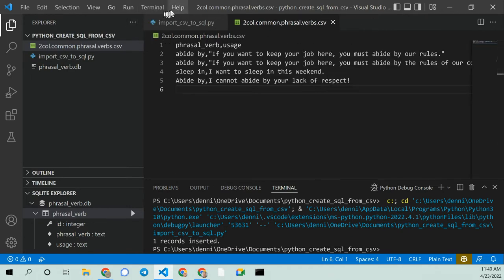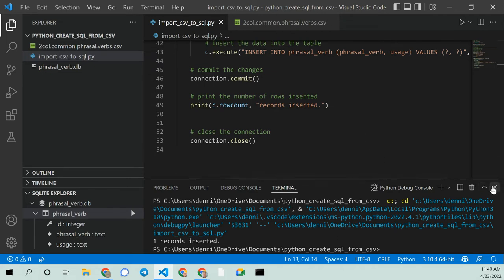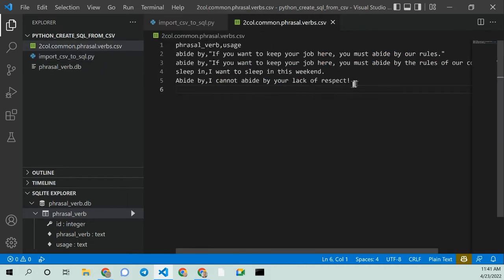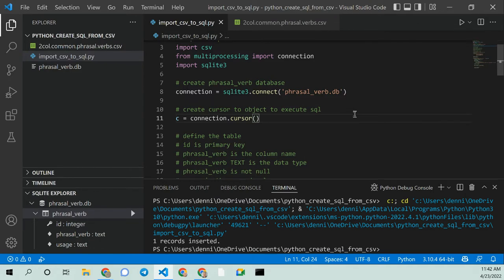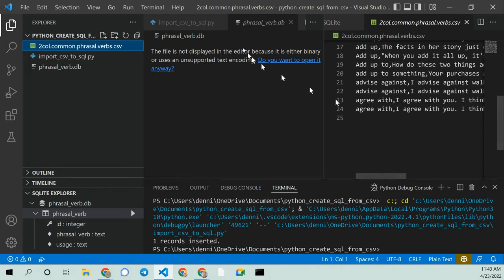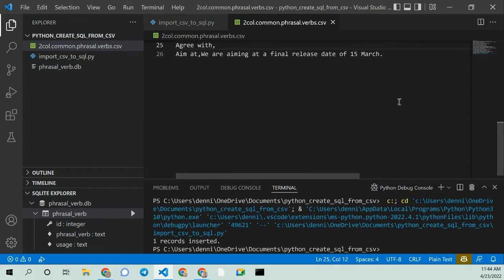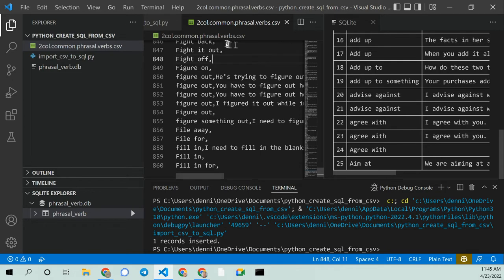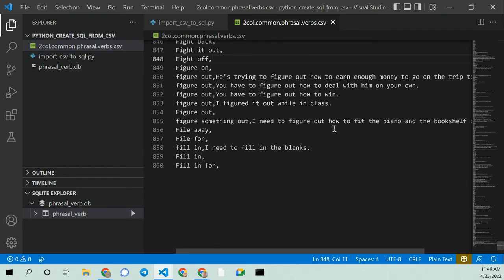the importance of having clean data with utf8 when importing into SQL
with open('2col.common.phrasal.verbs.csv','r',encoding='utf-8') as csv_file: